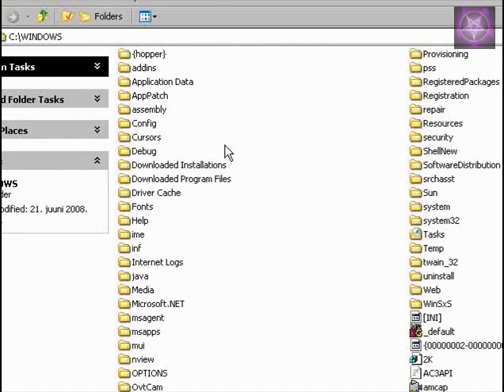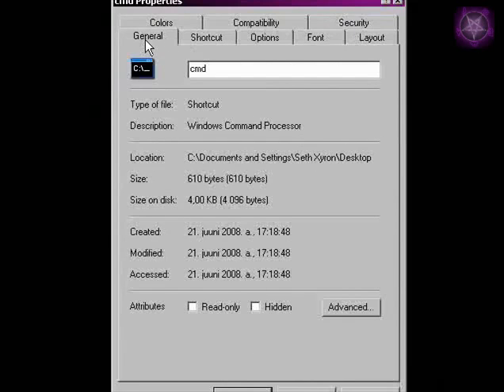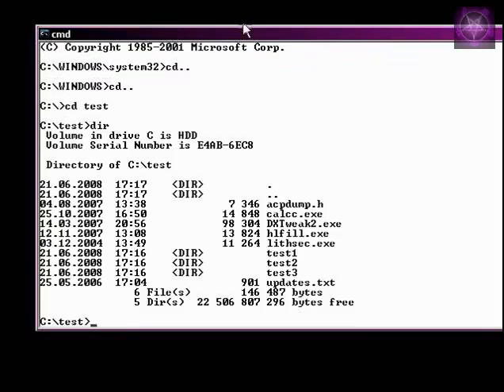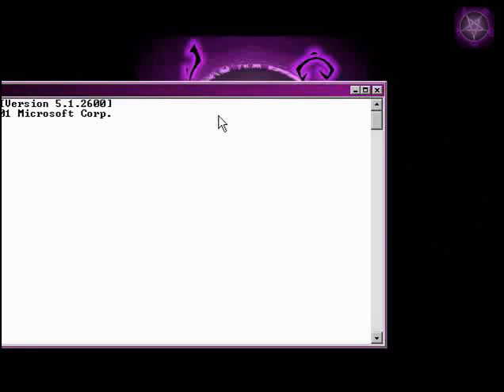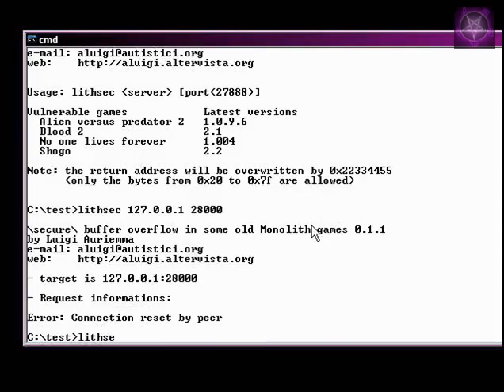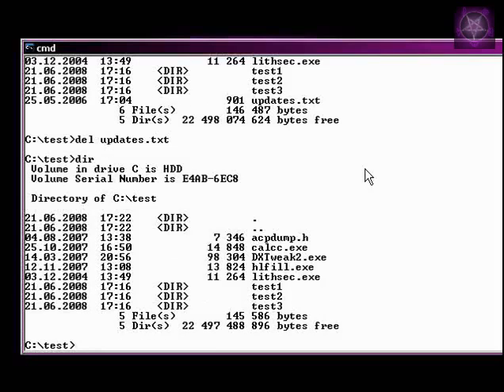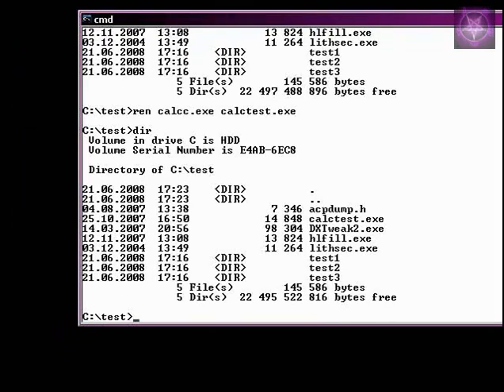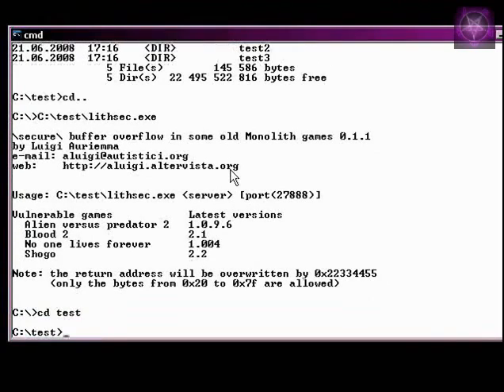YouTube How to use command prompt cmd basic tutorial